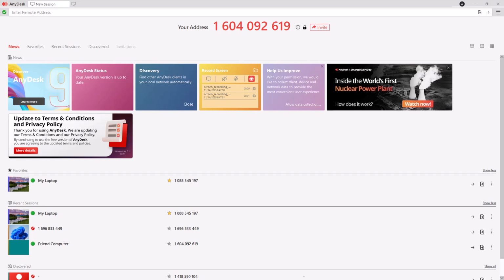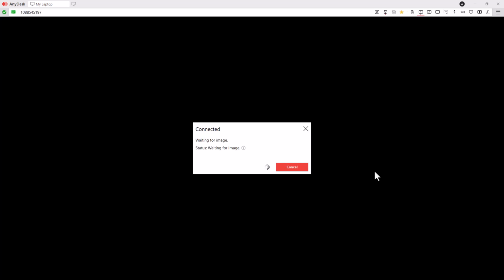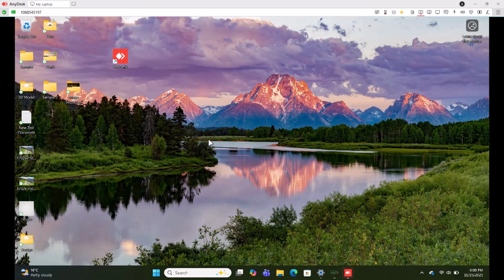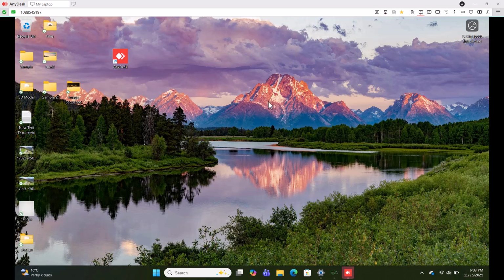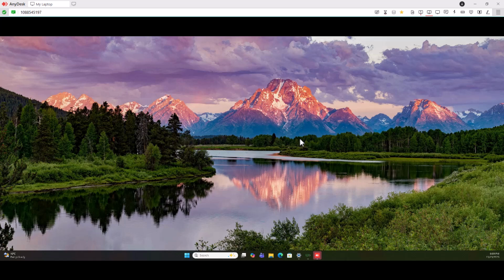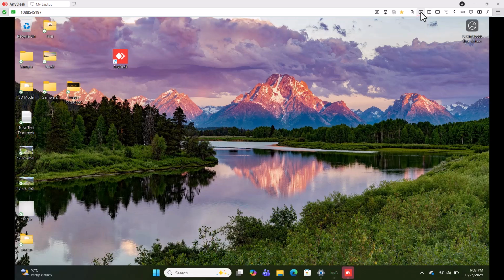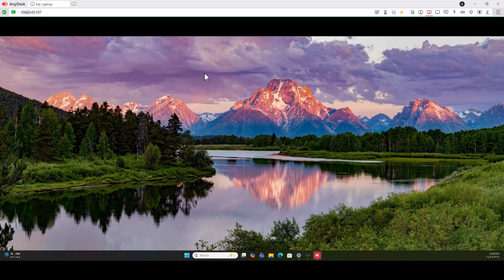AnyDesk - Lesson 43 - Working with Multiple Monitors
In this tutorial, we’ll explore Working with Multiple Monitors in AnyDesk, one of the most popular remote desktop applications for accessing and controlling computers from anywhere in the world.